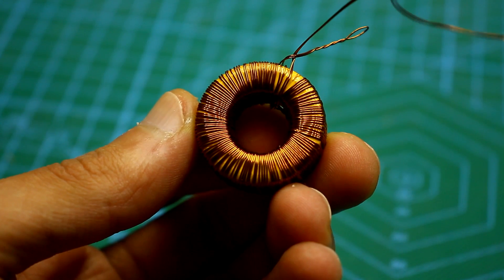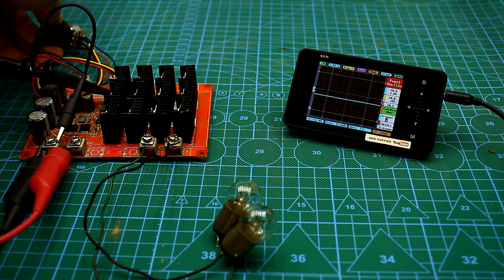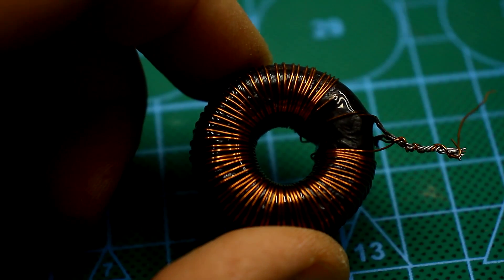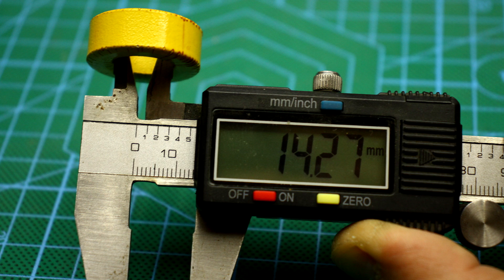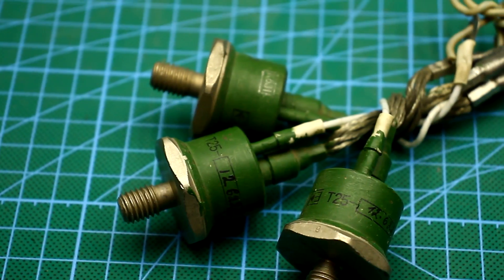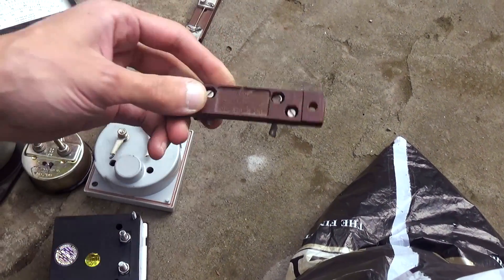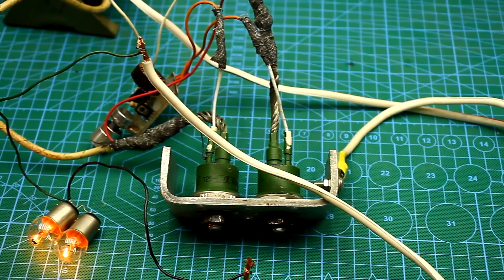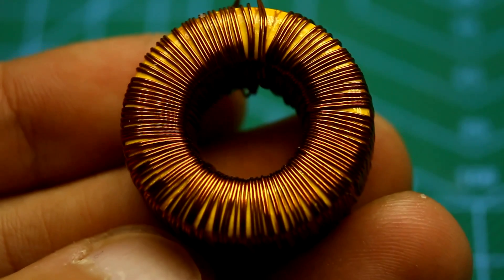DIY charger from grandfathers times